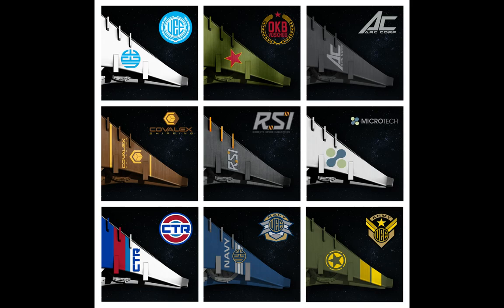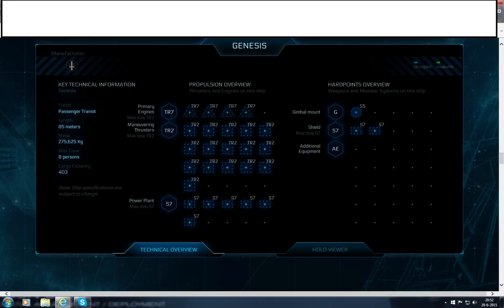STAR CITIZEN -GENESIS STARLINE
and my view on the ship in response to the hate
and way I think its word the 400$ price